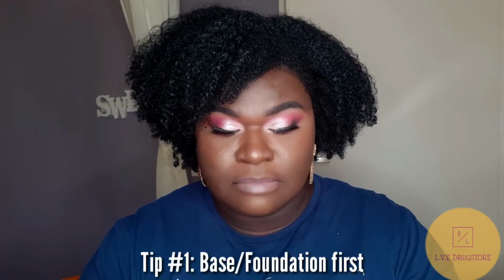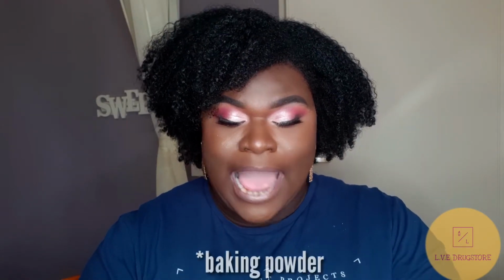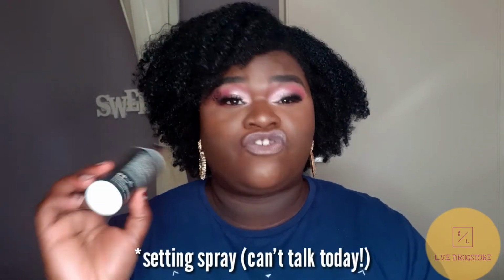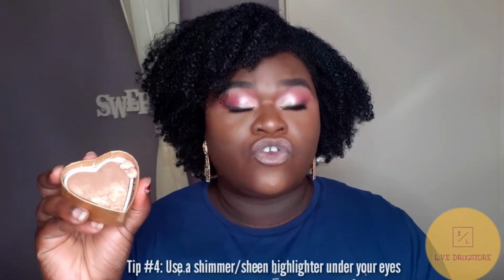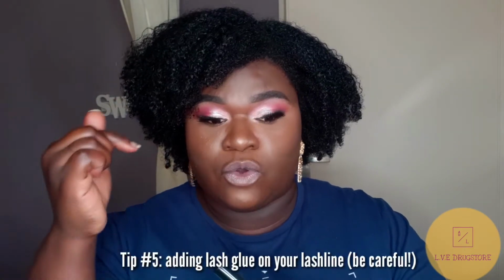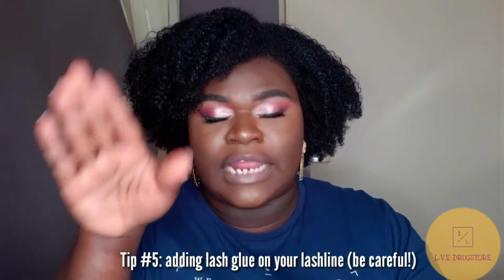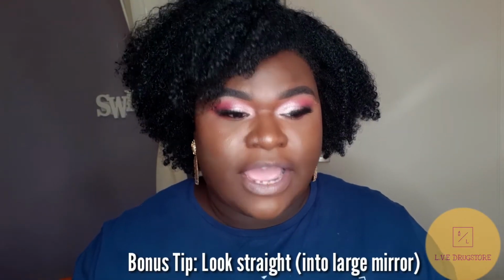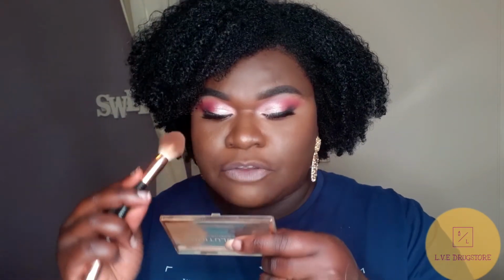TIPS FOR (AFFORDABLY) FLAWLESS MAKEUP | LVEDRUGSTORE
EYE MAKEUP IN THE VIDEO:
Palette- Reloaded Iconic Vitality Palette

SOCIALS:
Intagram- @lvedrugstore